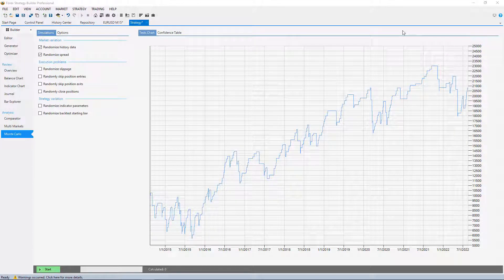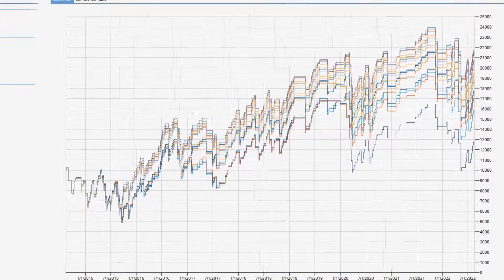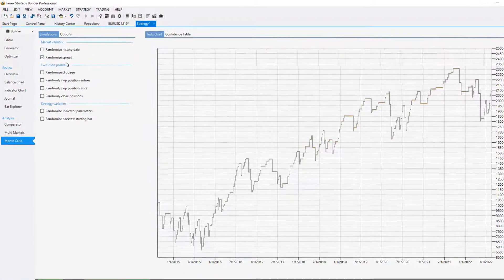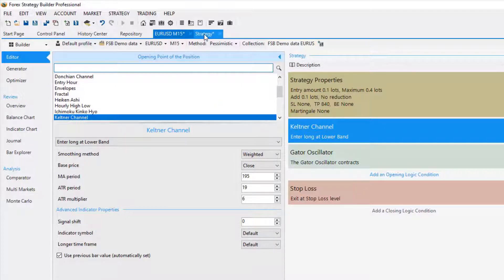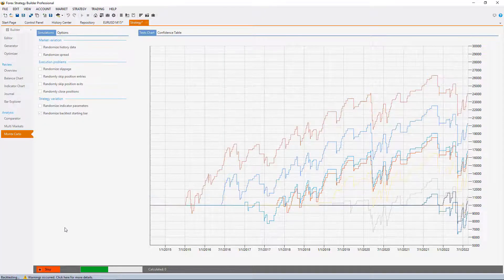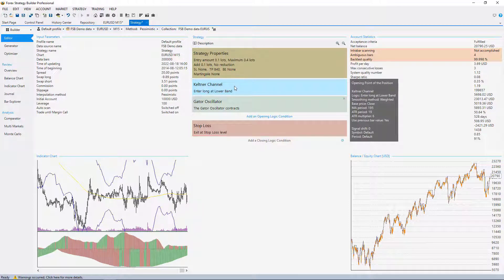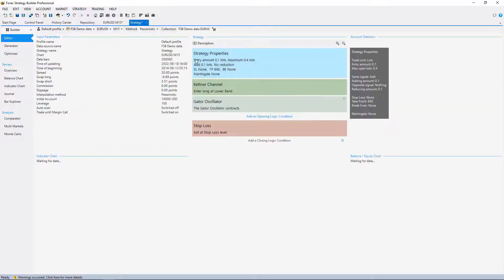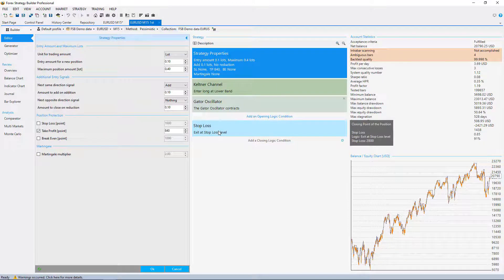Monte Calro in Forex Strategy Builder Pro (FSB Pro Free Course)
Why do traders use Monte Carlo?
► It proves if the strategy is robust for real trading
► Monte Carlo simulates tests for backtesting
►It tries to break the strategy before real trading